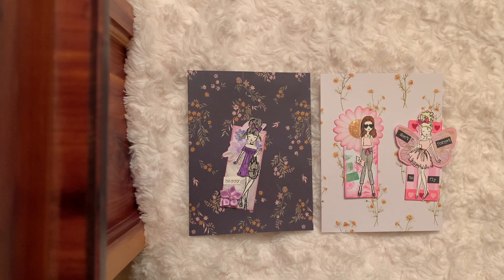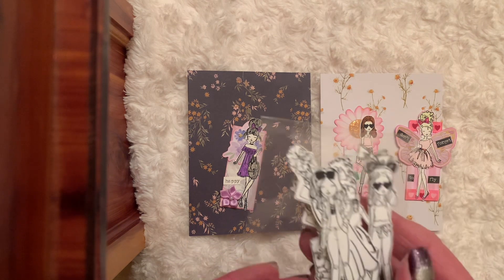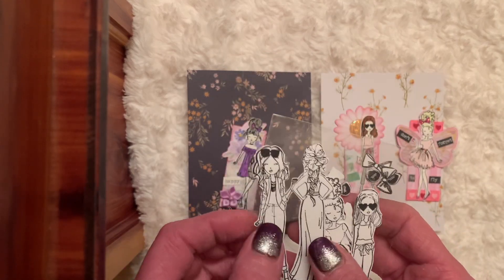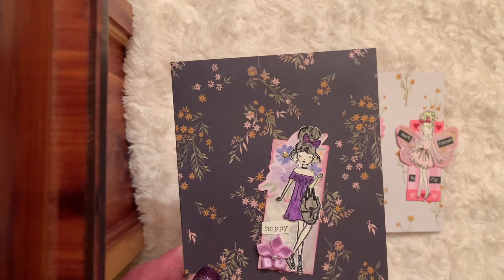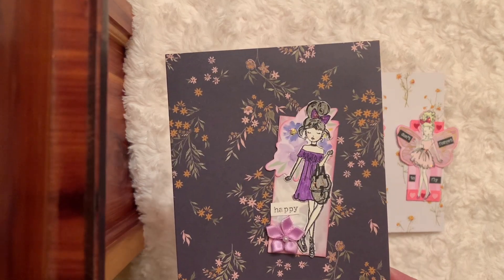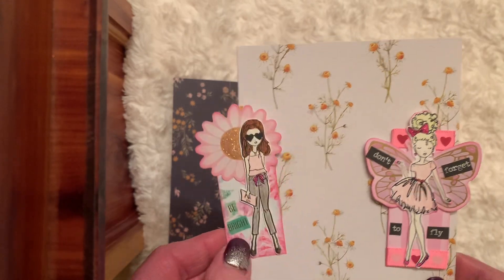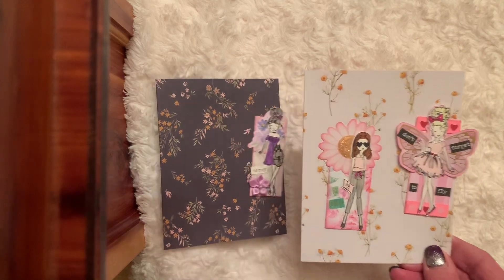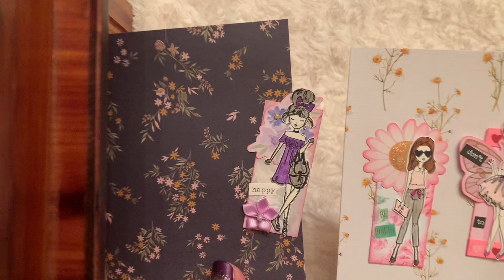minimoocardmonday Hosts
minimoocardmonday Open Collab
Hosted By @AliaDePina and @ScrappyLollyPaperCo

Thank you friends for taking time to watch my video. You are the BEST!